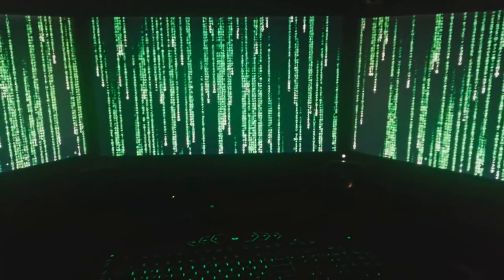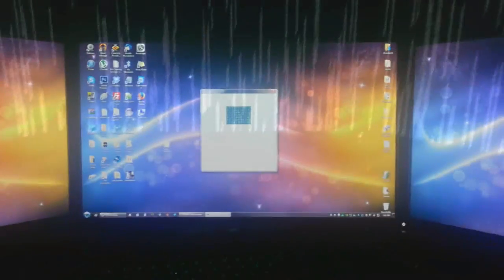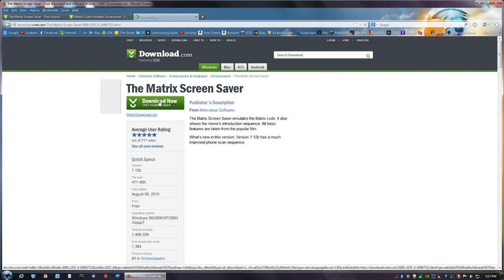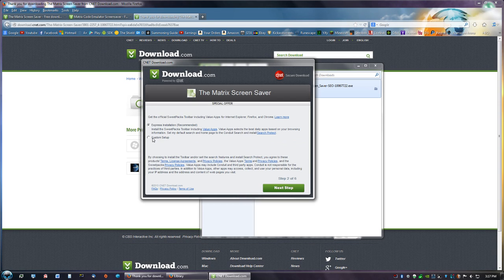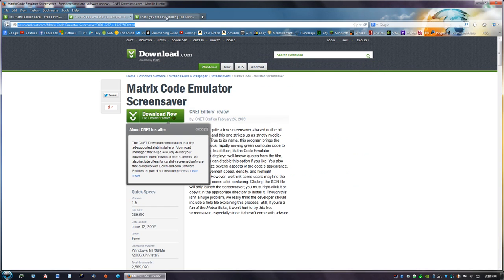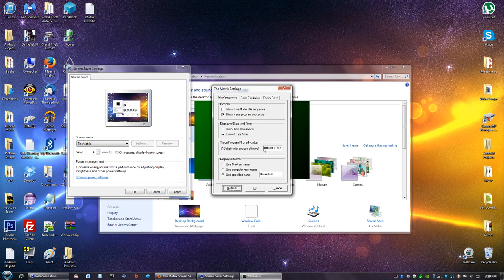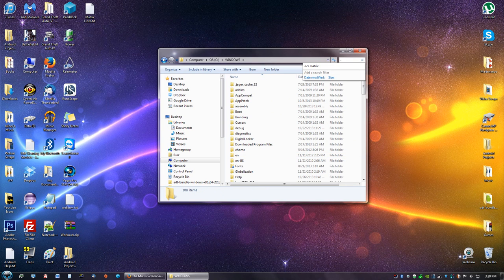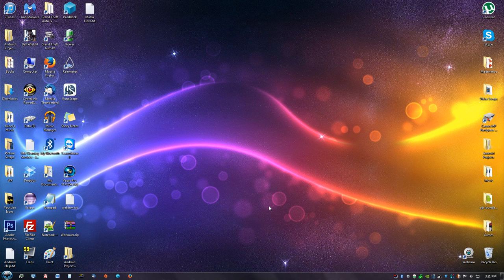[Part 4] Cool Desktop Customizations for Windows 7 [Matrix Screen Savers and How to Install Them]